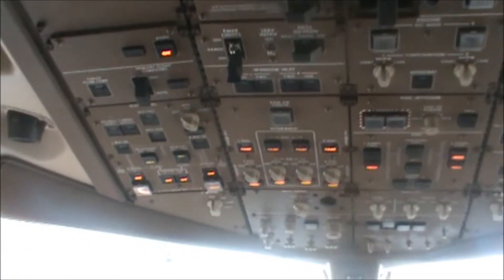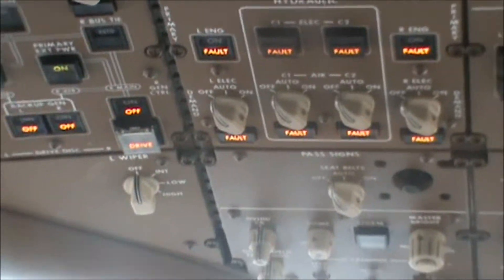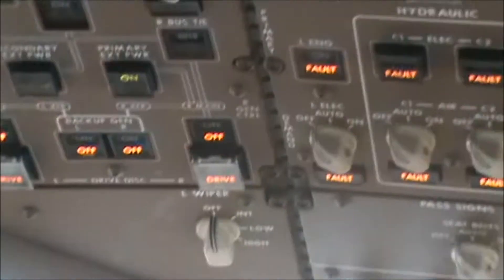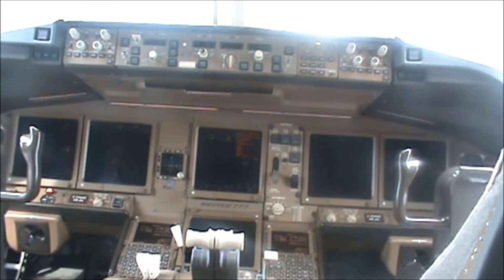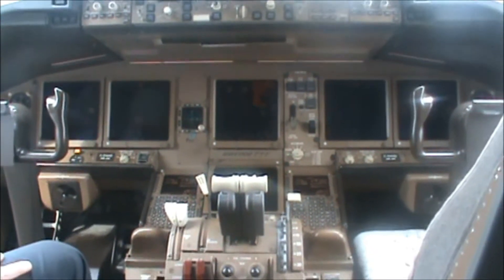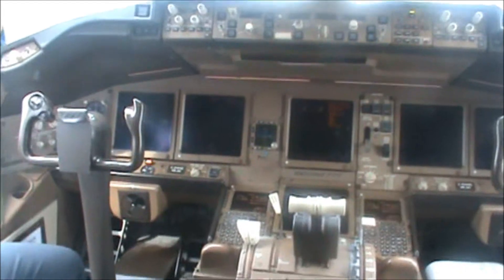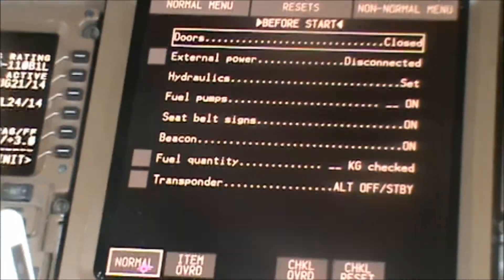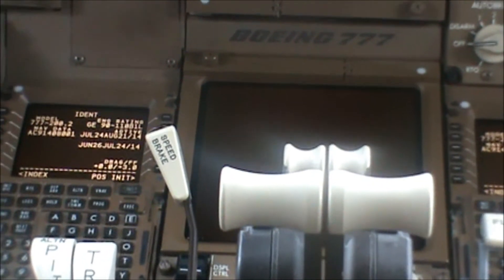Air Canada Boeing 777-200LR Cockpit tour@Toronto In'tl Airport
A very informative cockpit tour after my five-hour flight from Vancouver to Toronto onboard this Boeing  777-200LR. In it, you will learn about the various systems in the aircraft and you'll be able to see the pre-start Checklist.